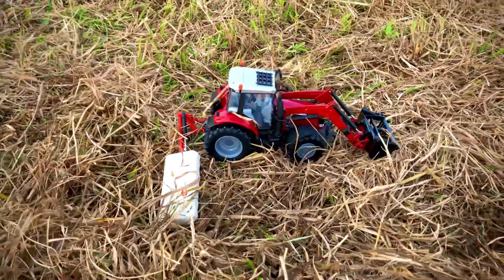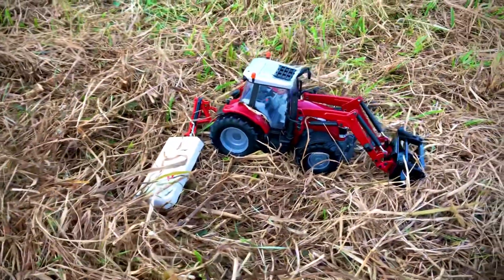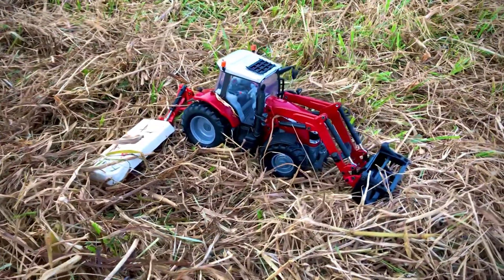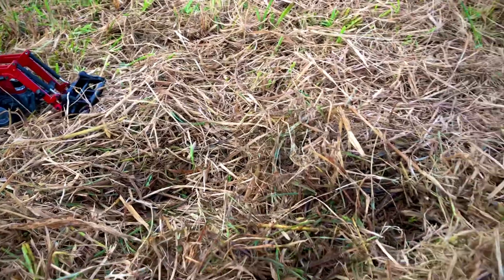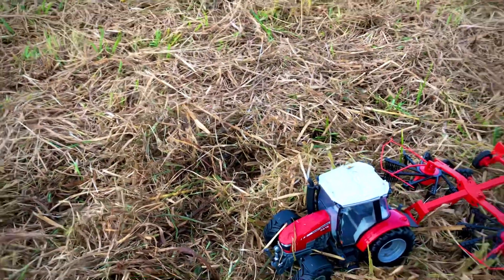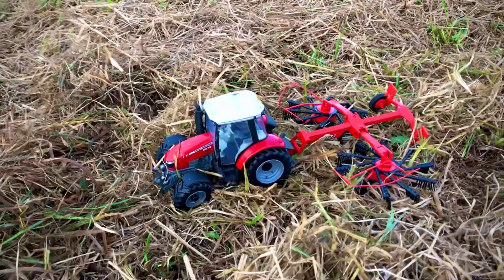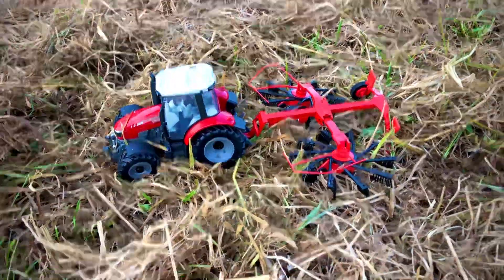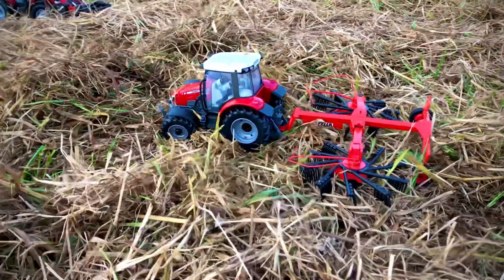Farmstruct’s haymaking model set